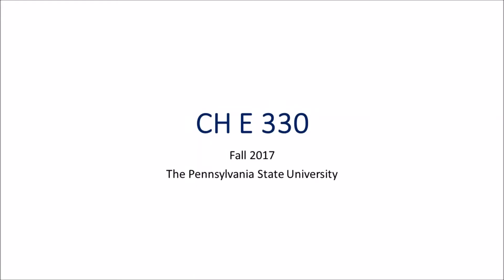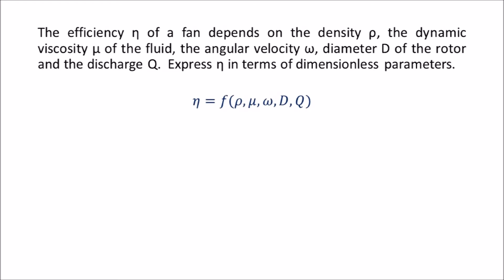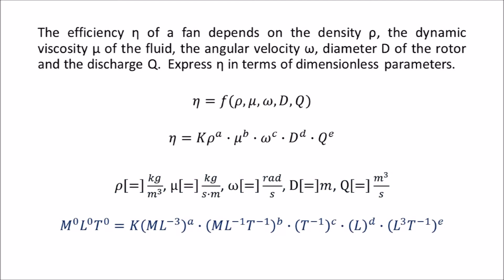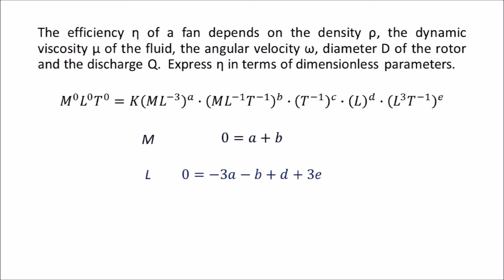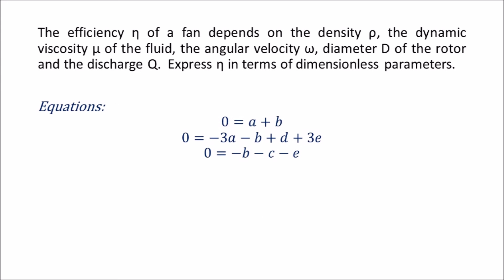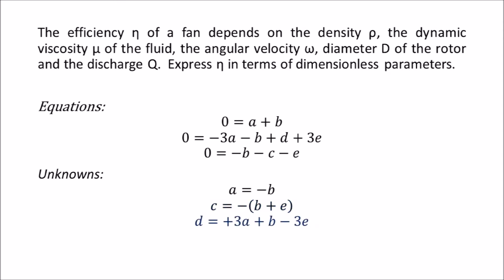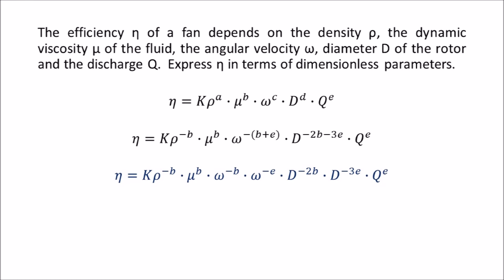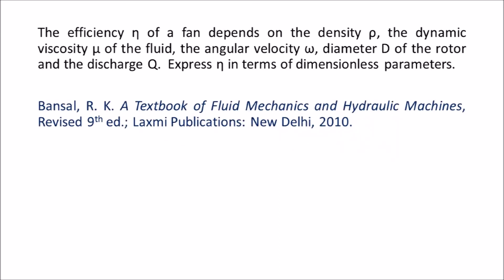Rayleigh's Method (Example 1) | PSU CH E 330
Subtitles are available for this video.  Sign error at 2:50, the final equation should read d = -3b + b - 3e.